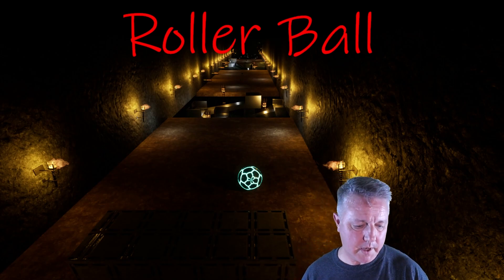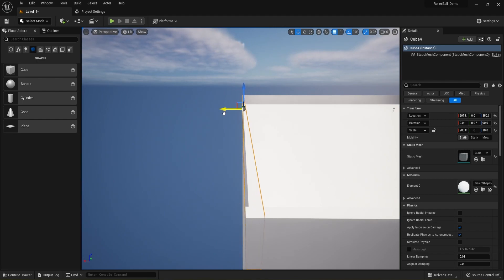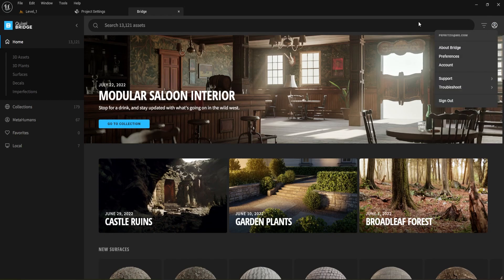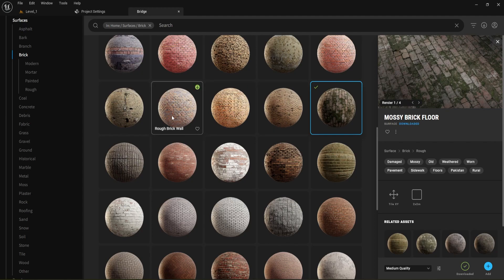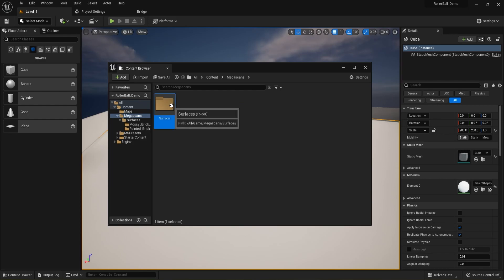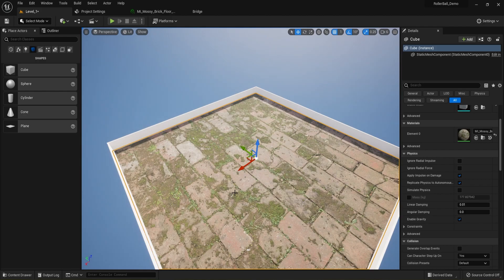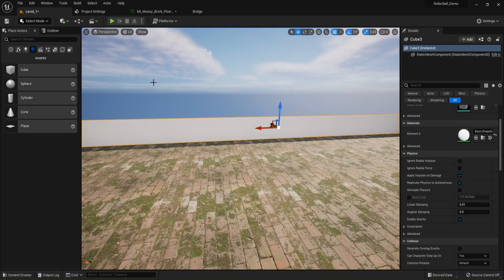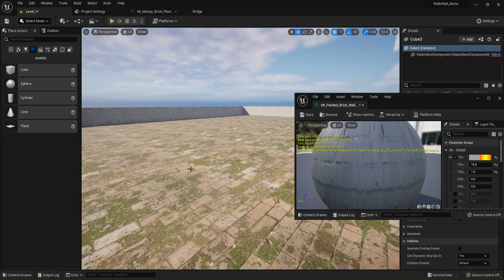Rollerball Video #2 - Building Our Play Area and Using Quixel Bridge.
In this video we finish out our starting game play area that we will use to test our assets by adding materials downloaded from Quixel Bridge.

00:00:00 – 00:01:23 Introduction
00:01:24 - 00:03:03 Adjusting the Game Play Area
00:03:04 – 00:03:48 Looking at the Static Mesh and Materials of our Play Area
00:03:49 – 00:08:21 Opening Quixel Bridge and Downloading a Material
00:08:22 – 00:14:45 Applying Material Instances to our Game Floor and Walls
00:14:46 – 00:15:23 Outro